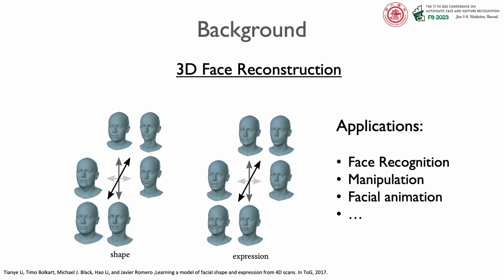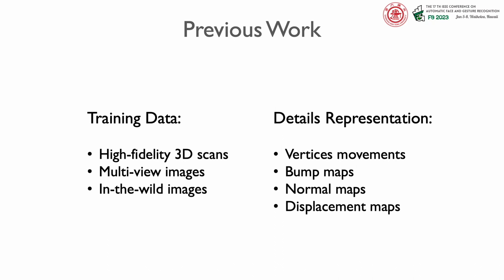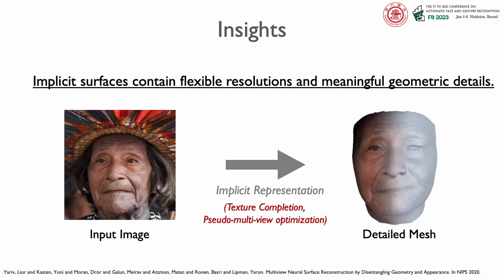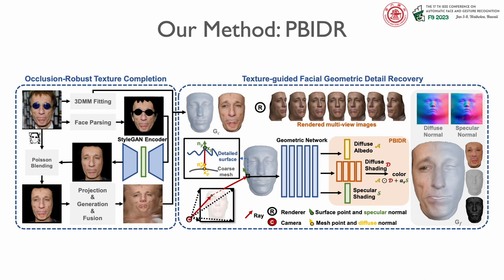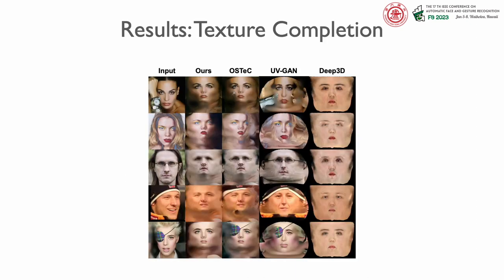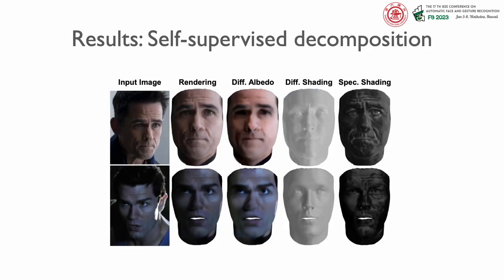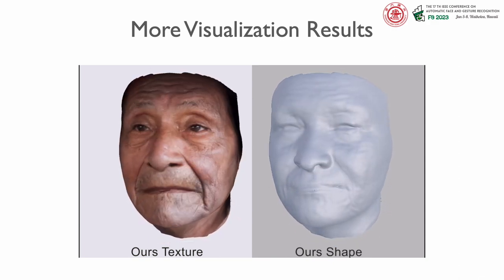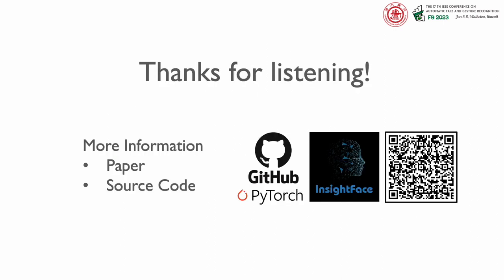Facial Geometric Detail Recovery via Implicit Representation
Authors: Xingyu Ren (Shanghai JiaoTong University)*; Alexandros Lattas (Imperial College London); Baris Gecer (Huawei); Chao Ma (Shanghai Jiao Tong University); Xiaokang Yang (Shanghai Jiao Tong University of China); Jiankang Deng (Huawei) Description: